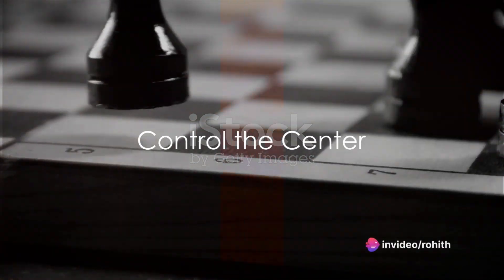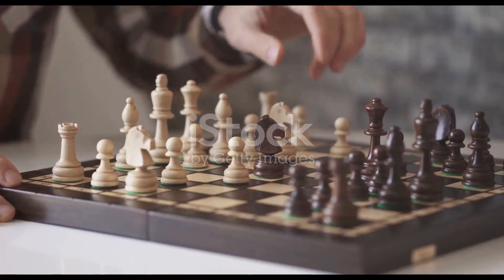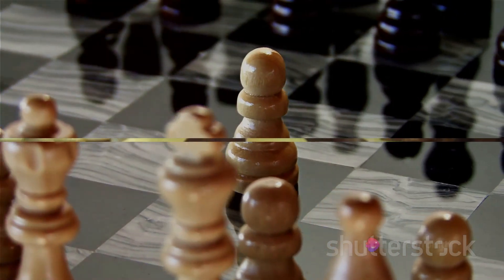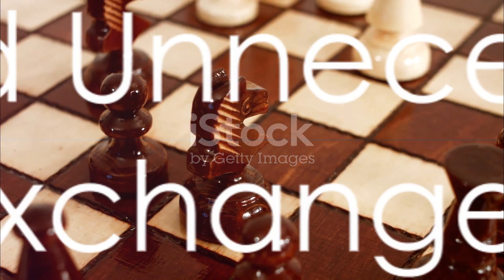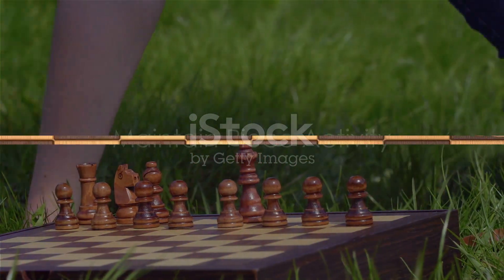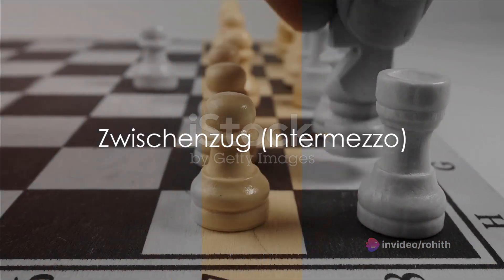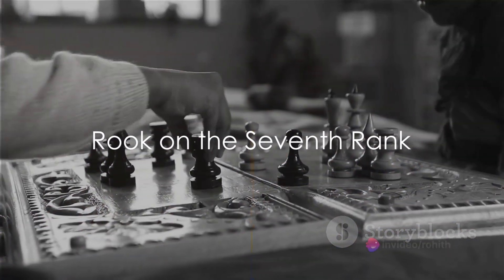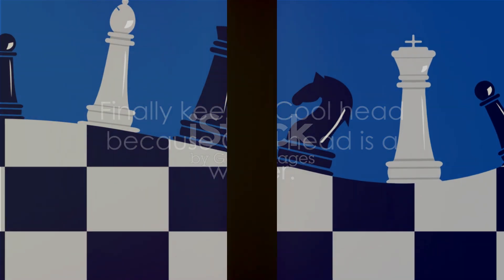Master the Chess : 37 Essential Principle Stratergies to Win.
In this captivating video, we'll dive deep into the world of chess and unveil 37 essential strategies that every player should master. From the art of controlling the center to maintaining a calm and collected mindset, we'll cover it all. Whether you're a beginner looking to enhance your gameplay or an experienced player seeking an edge, these strategies will transform the way you approach the game. Join us as we unravel the secrets of chess strategy and help you become a more formidable player.
See Less

OUTLINE:
00:00:00
Control the Center

00:00:03
Develop Your Pieces

00:00:07
King Safety

00:00:09
Connect Your Rooks

00:00:13
Don't Move the Same Piece Twice in the Opening

00:00:17
Avoid Too Many Pawn Moves

00:00:22
Develop Knights Before Bishops

00:00:28
Maintain a Solid Pawn Structure

00:00:32
Don't Bring the Queen Out Too Early

00:00:36
Develop with a Purpose

00:00:39
Use Open Files

00:00:43
Pawn Structure Awareness

00:00:47
King Safety over Material

00:00:51
Coordinate Your Pieces

00:00:55
Create Outposts for Your Knights

00:01:00
Think About Your Opponent's Moves

00:01:04
Avoid Unnecessary Exchanges

00:01:08
Space Advantage

00:01:12
Double Rooks on Open Files

00:01:16
Pawn Breaks

00:01:20
Maintain Piece Activity

00:01:23
Avoid Opening Weaknesses

00:01:28
Be Flexible

00:01:32
King in the Endgame

00:01:36
Prophylaxis

00:01:39
Centralize Your King in the Endgame

00:01:44
Zwischenzug (Intermezzo)

00:01:48
Create Weaknesses in the Opponent's Camp

00:01:53
King in the Corner

00:01:57
Two Bishops Advantage

00:02:01
Open Lines for Your Bishops

00:02:05
Rook on the Seventh Rank

00:02:09
Pawn Promotion

00:02:13
Discipline in Time Management

00:02:17
Assess the Position

00:02:23
Learn from Your Games

00:02:27
Finally keep a Cool head because Cool head is a winner.